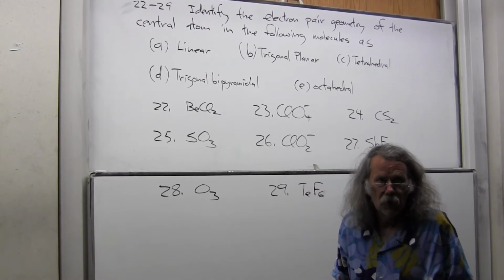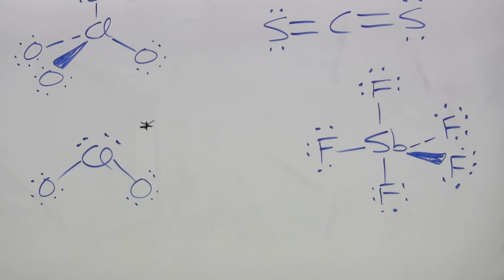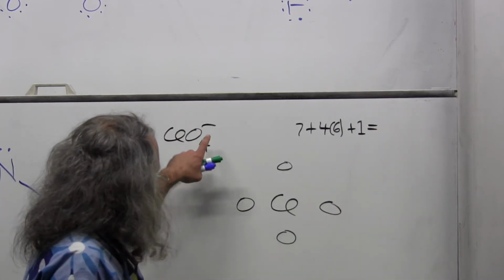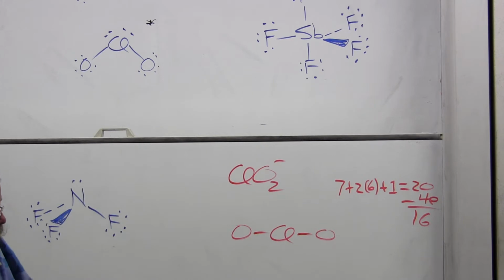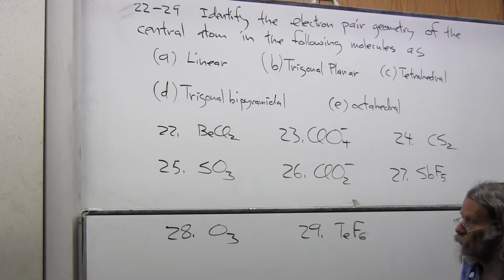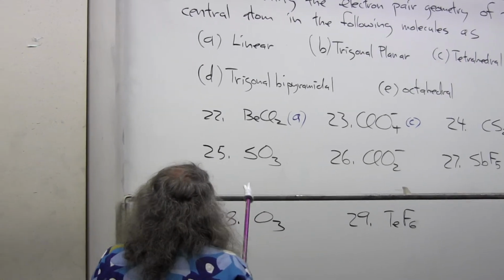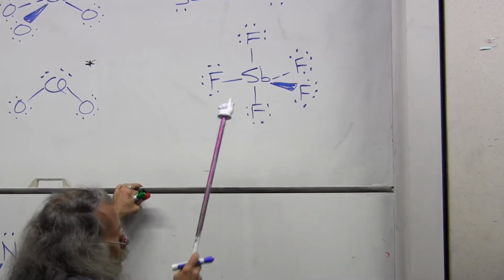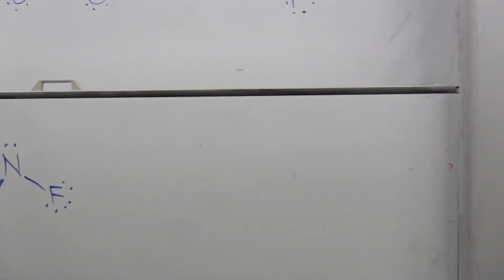DrFleshersChemistry Practice Test 3_PrtII_22-29